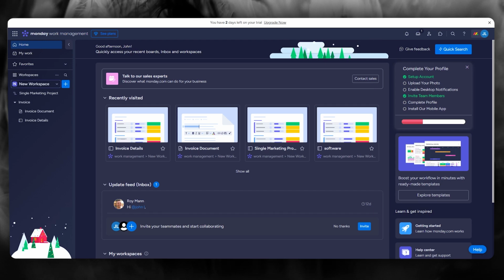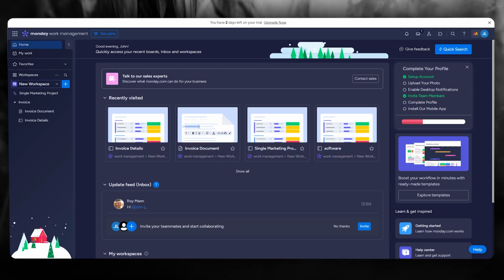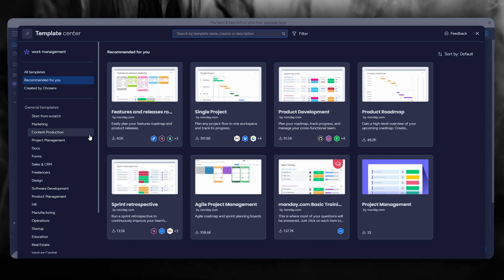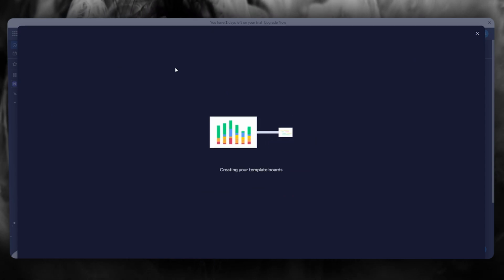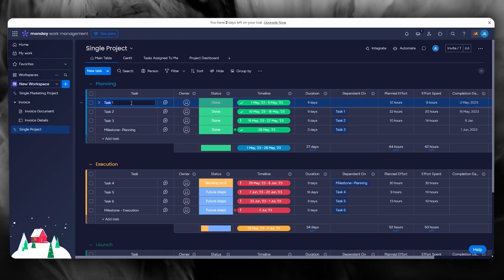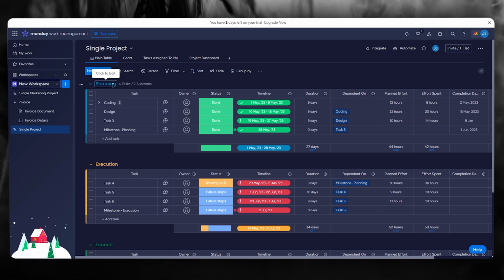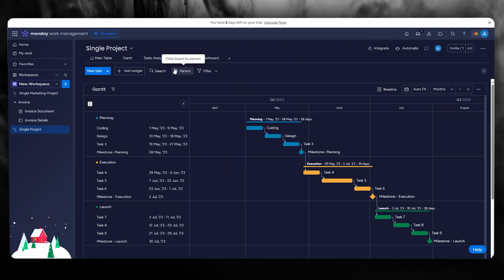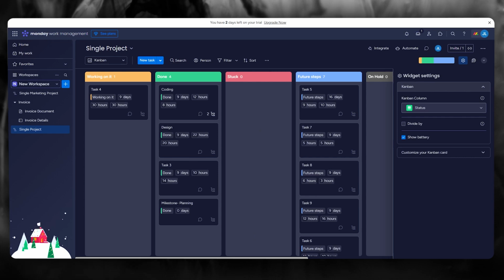CRM Tutorial: How To Set Up A CRM 2025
In this video I will show you how to set up a crm 2025